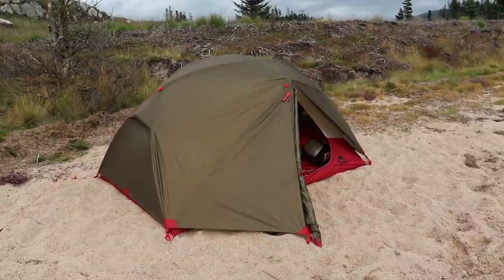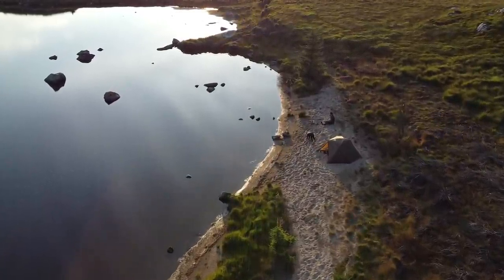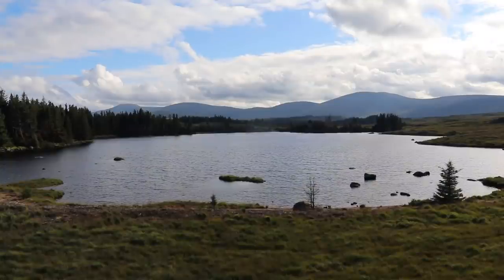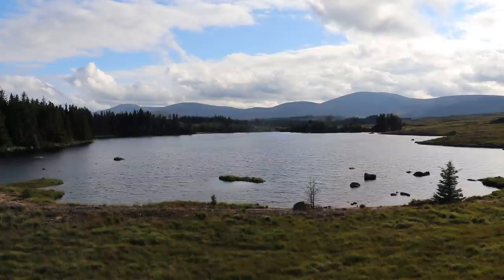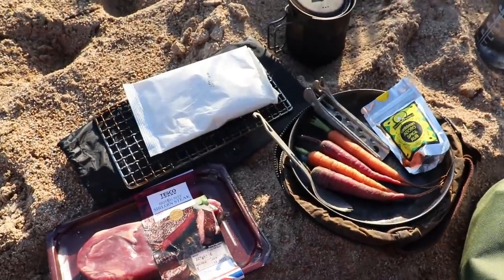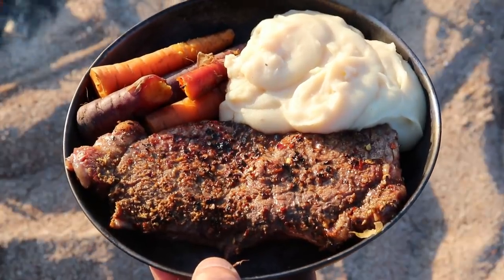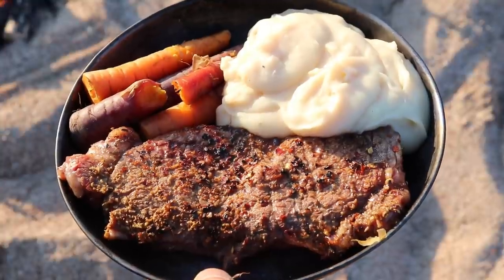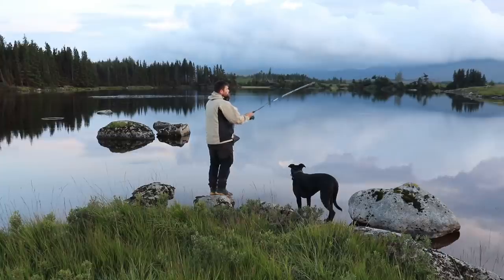This is my Therapy | Wild Camping with my Dog | Show us Your Steak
This time, me and my dog Poppy head back up to Scotland for an overnight wild camp.

After hiking in, I set up my tent, collect some fire wood and do a bit of fishing before cooking up a nice steak dinner.

In this video, I chat about mental health and how the great outdoors has helped me.

If anyone is struggling, please reach out to somebody or contact the Mind charity to talk about any mental health issues you might be facing;

Massive shout out to Craig over at East Anglian Bushcraft for tagging me in the Show us Your Steak challange and also to Hazey over at Haze Outdooors for starting this challange to get people to talk about mental health.

Craig's Youtube Channel;

Haze's Youtube Channel;

Matt and Poppy